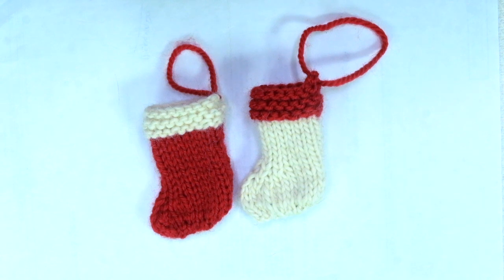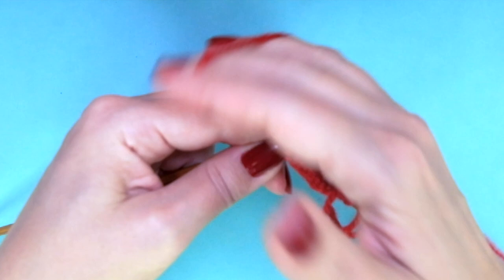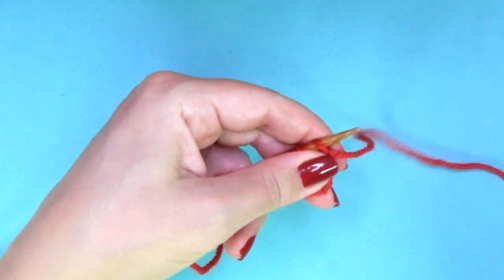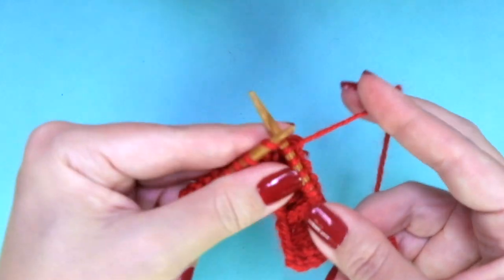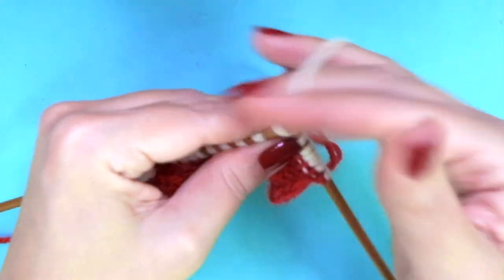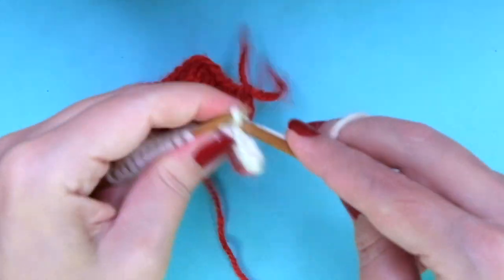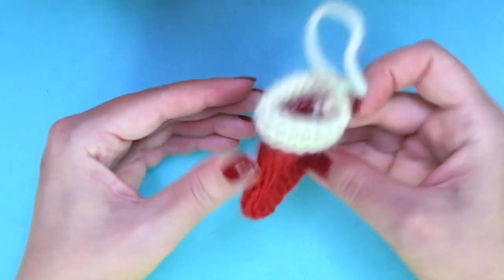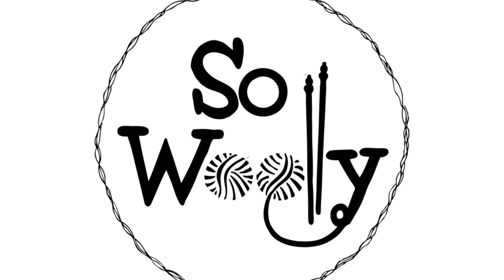How to knit Christmas Decorations: Mini Stockings (2 sizes) - So Woolly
In this tutorial, you’ll learn how to knit more Christmas Decorations. This time, it’s all about Mini Stockings (2 sizes)n with straight needles.
Apart from being quick to knit, this project is pretty easy to do. If you can knit and purl, you can do it!